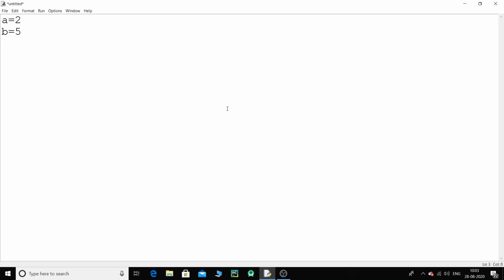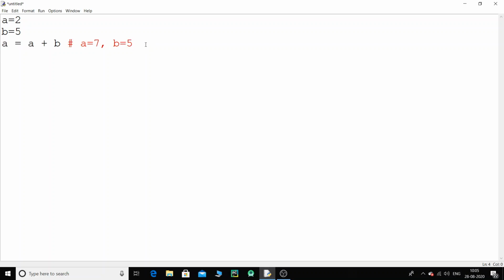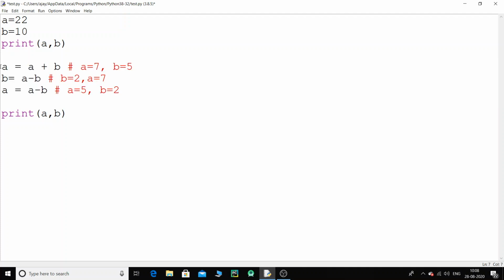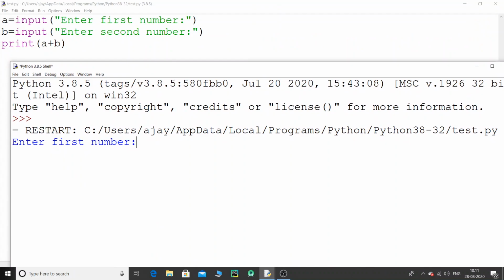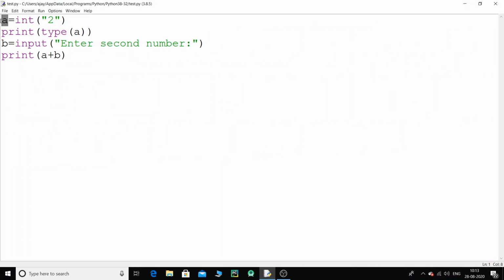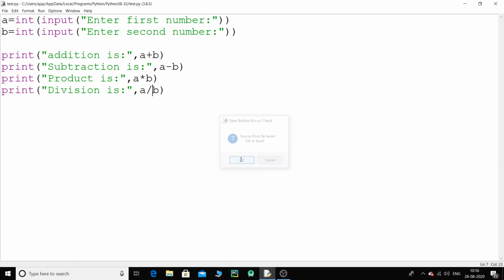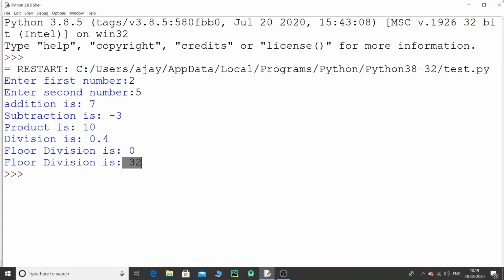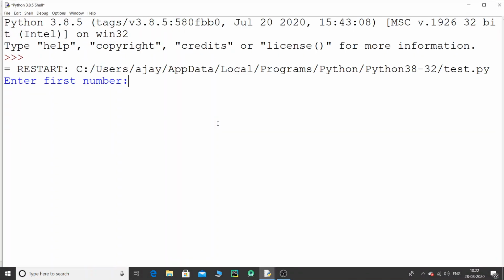Swapping two numbers in python, arithmetic operators